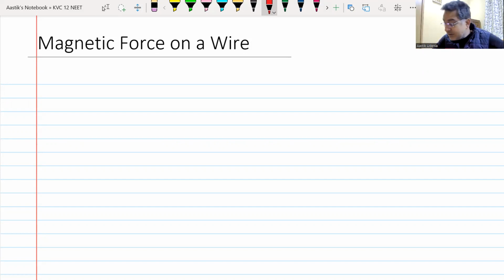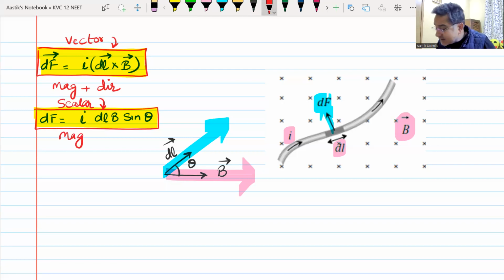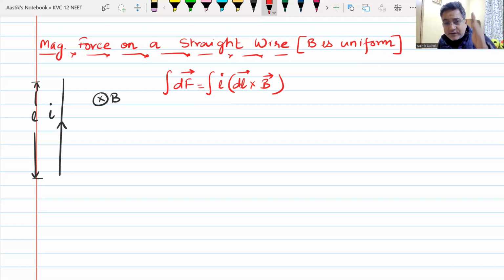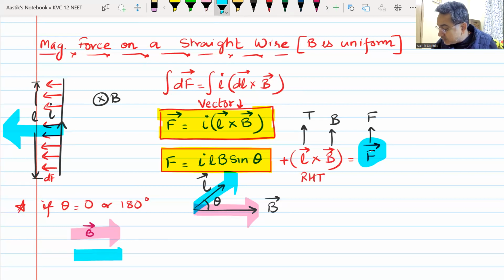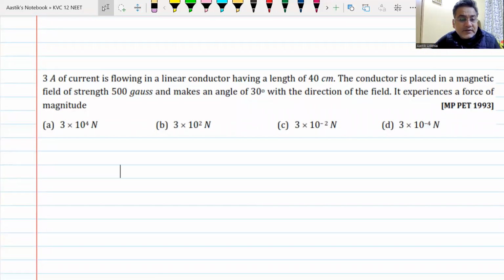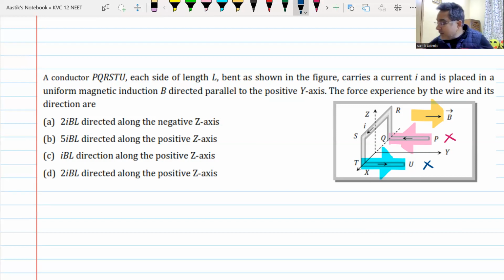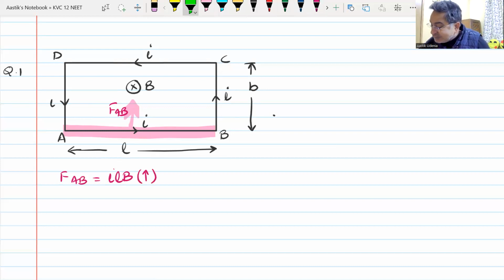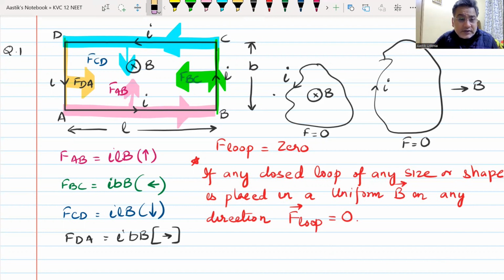MEC NEET 2023 | L11 | Magnetic Force | Magnetic Force on a Loop | Magnetic Moment | NEET 2024